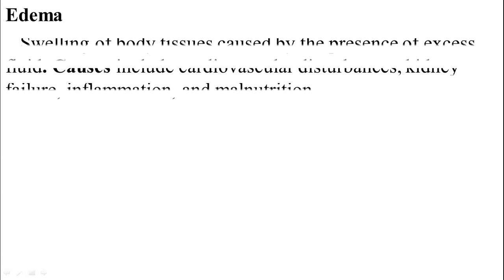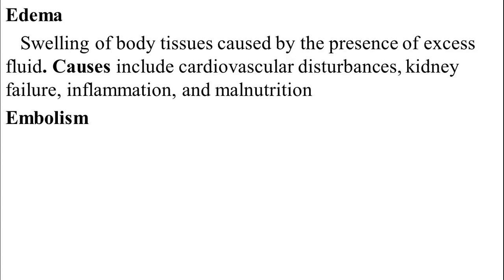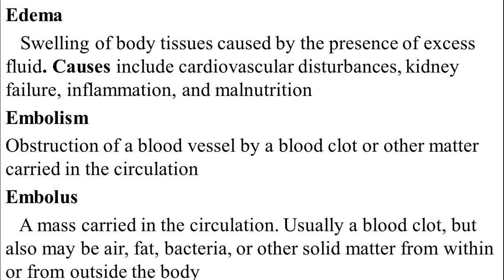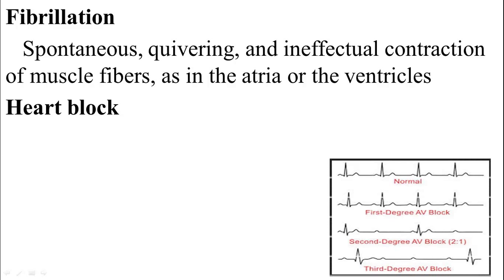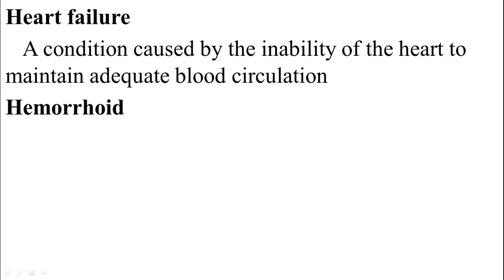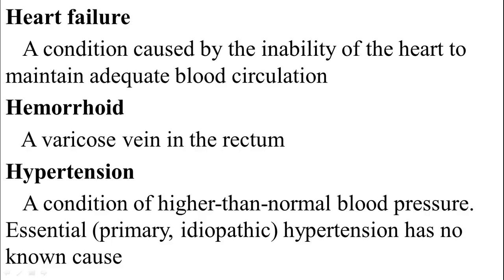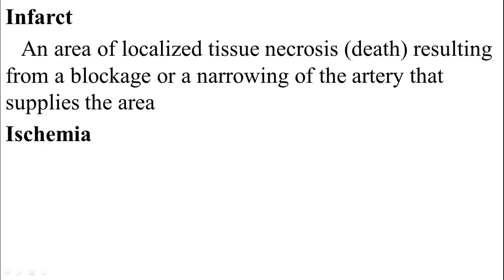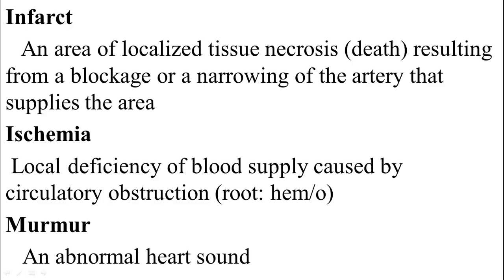Cardiovascular System - Medical Terminology (Part 7)